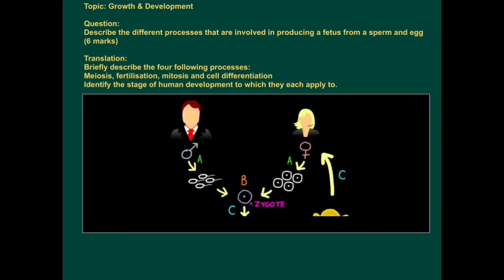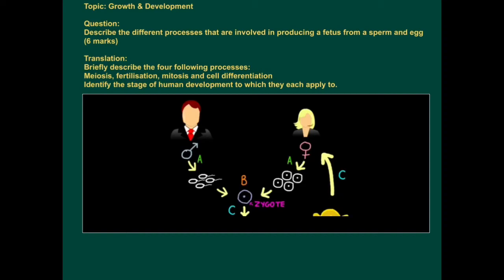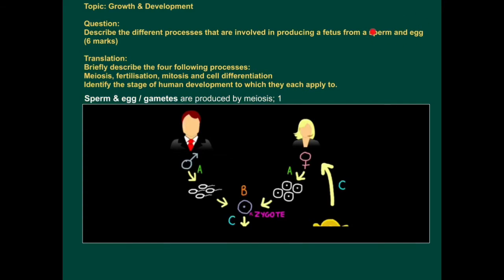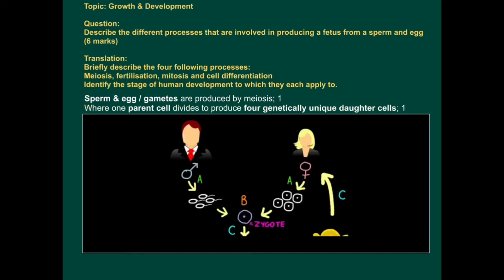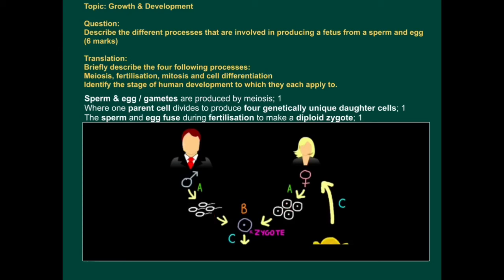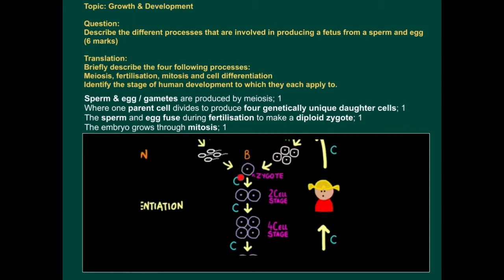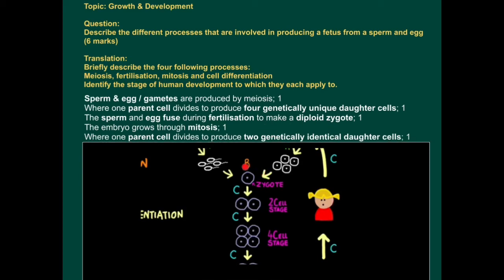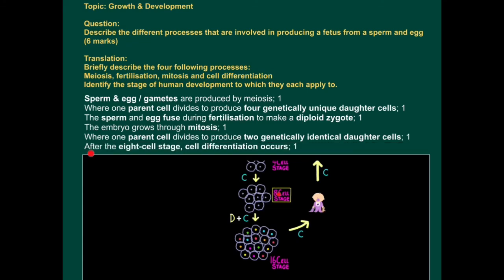Exam Application Tutorial for B2 Growth & Development: The Human Lifecycle